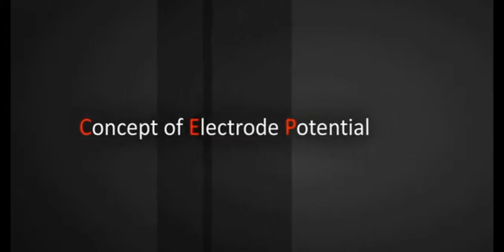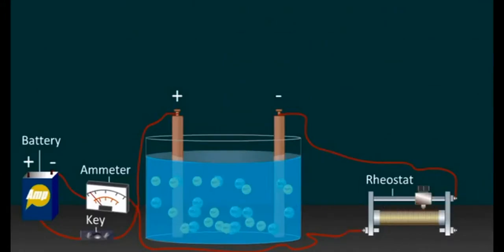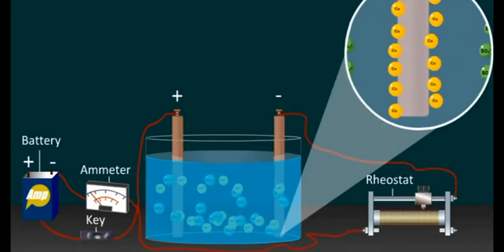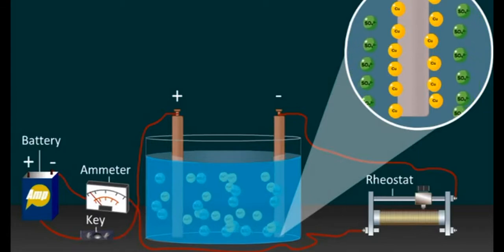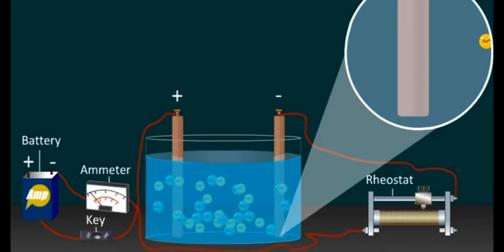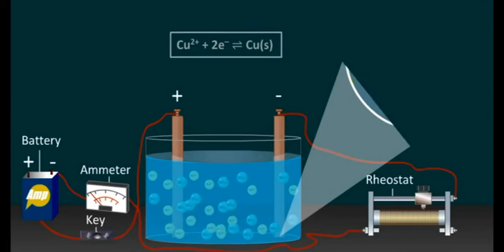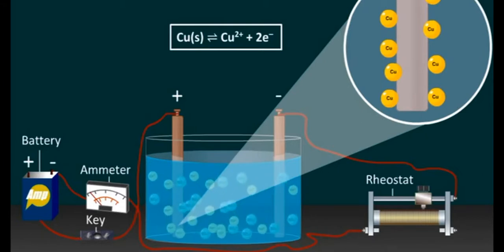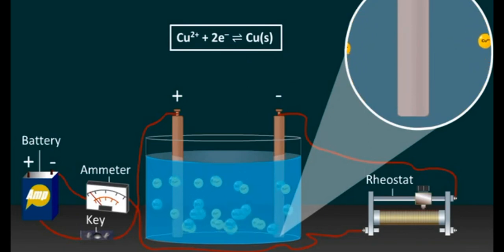Concept of electrode potential